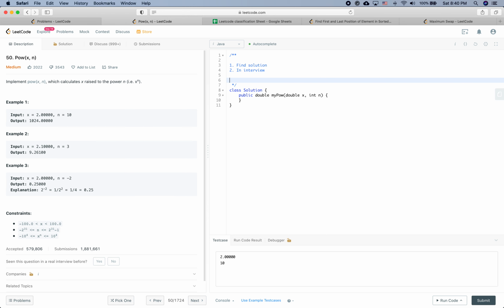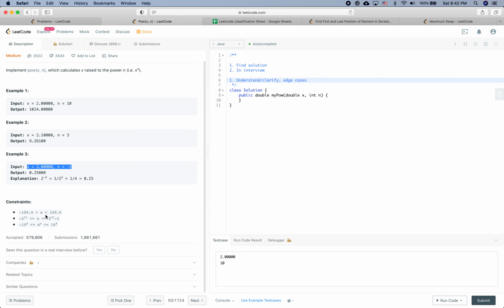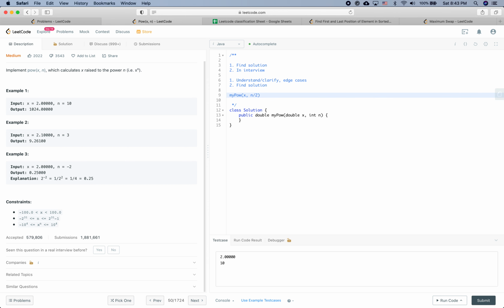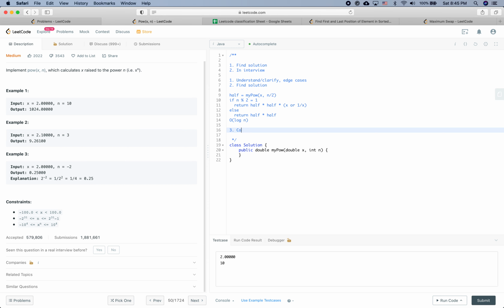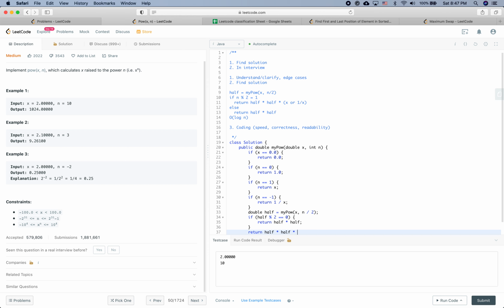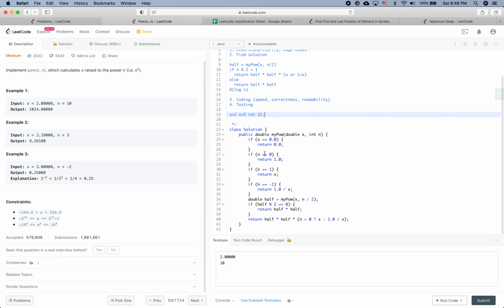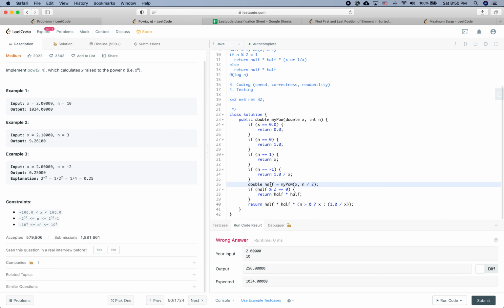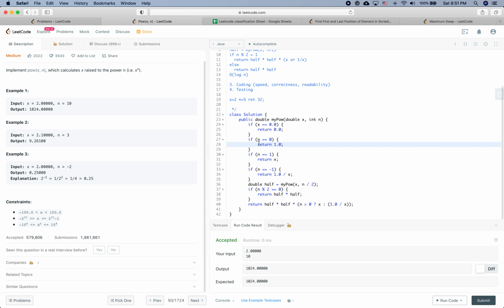Facebook Coding Interview Question | Leetcode 50 | Pow(x, n)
In this video, we introduce how to solve the "Pow(x, n)" question which is used by big tech companies like Google, Facebook, Amazon in coding interviews. We also cover how to behave during a coding interview, e.g. communication, testing, coding style, etc.